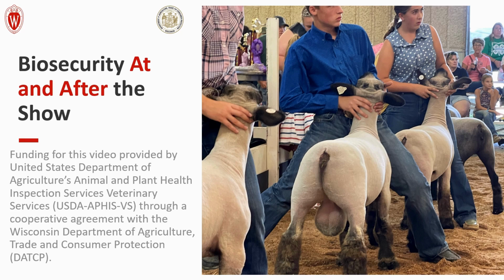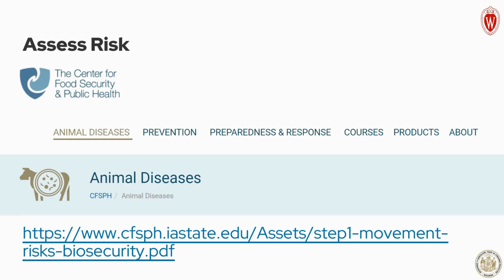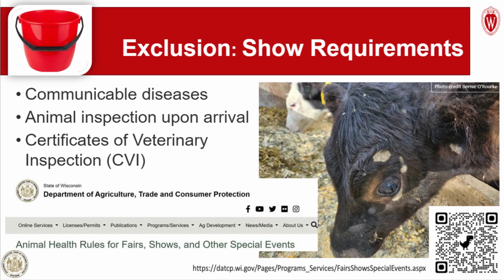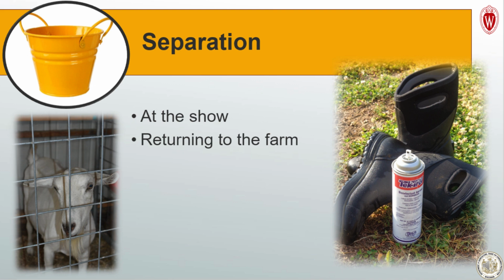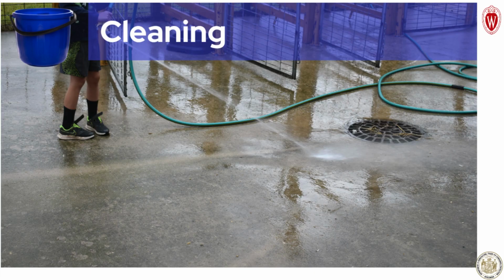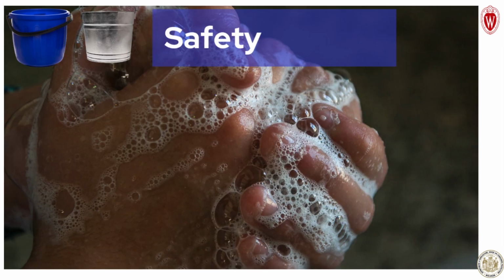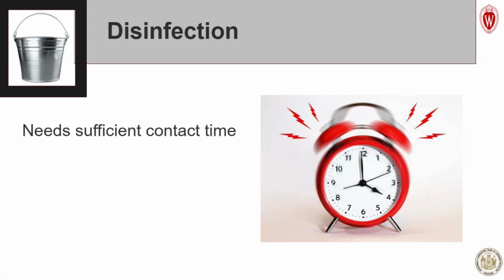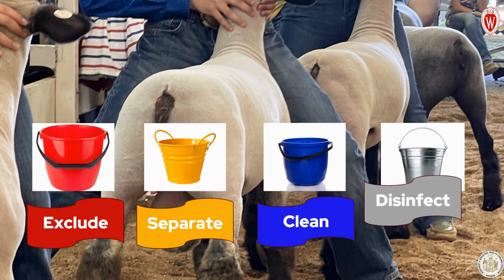Biosecurity Practices For Livestock At Fairs, Shows, And Exhibitions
This presentation on biosecurity practices for livestock at fairs, shows, and exhibitions was produced by the Wisconsin Department of Agriculture, Trade and Consumer Protection (DATCP) and the University of Wisconsin-Madison Division of Extension. Funding for this work was provided by United States Department of Agriculture’s Animal and Plant Health Inspection Services Veterinary Services (USDA-APHIS-VS) through a cooperative agreement with the Wisconsin Department of Agriculture, Trade and Consumer Protection (DATCP).